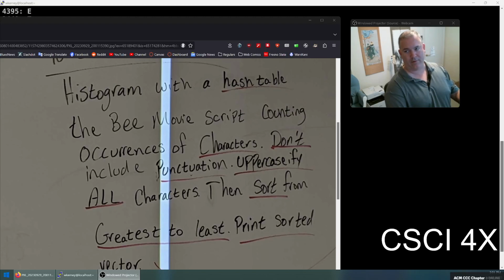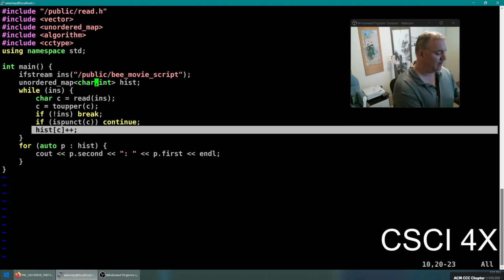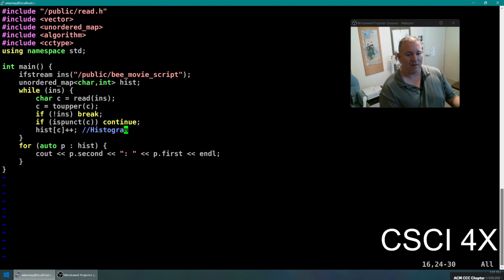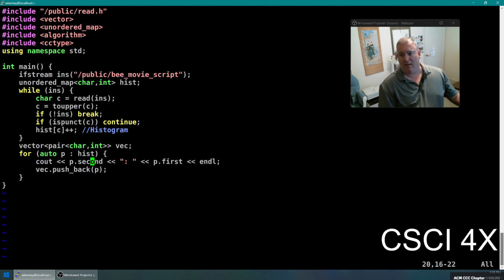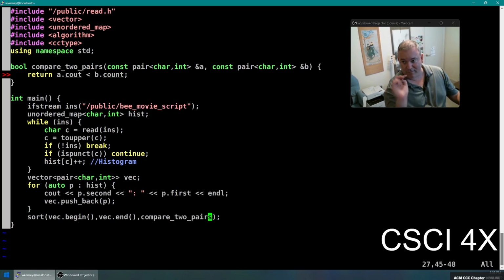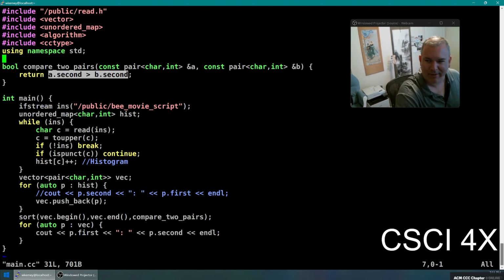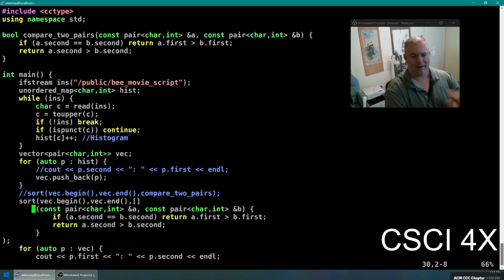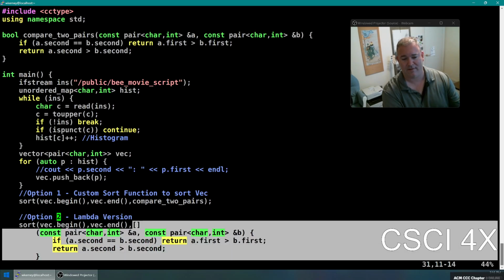Lab Tim: Histogramming the Bee Movie